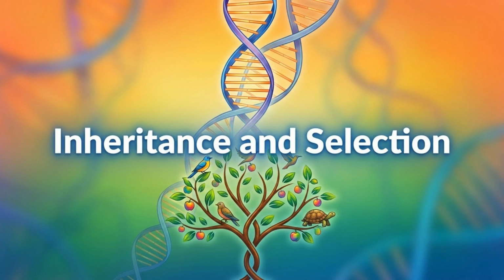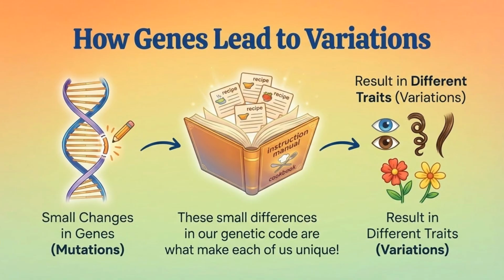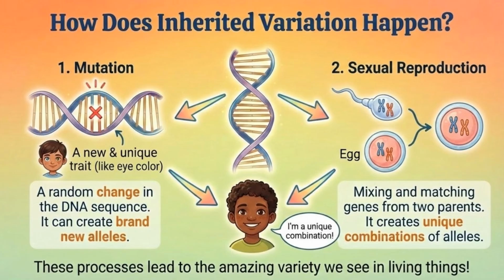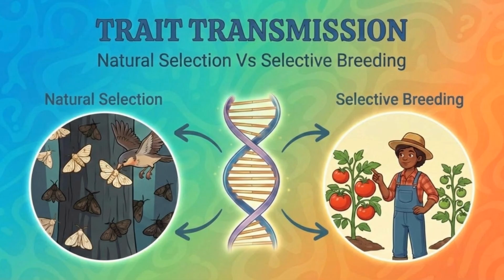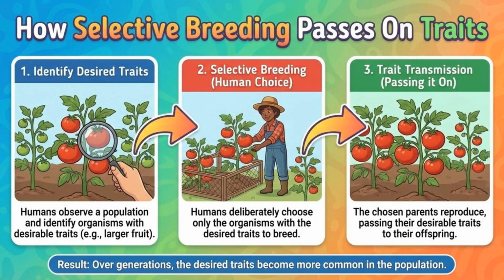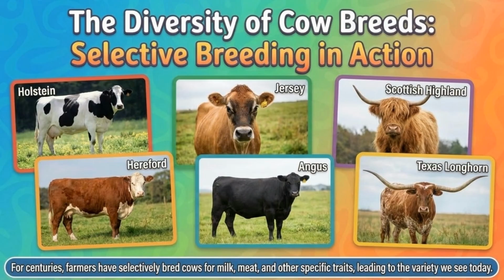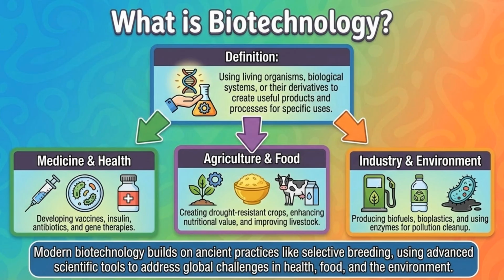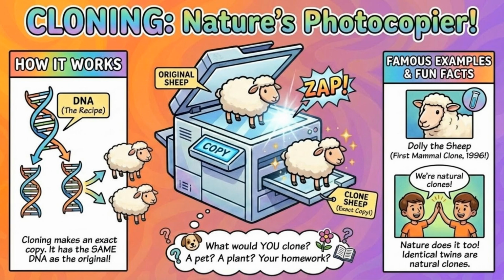Video Notes: Inheritance and Selection